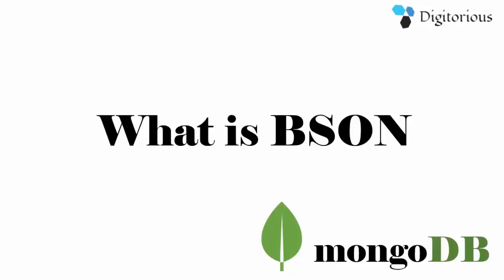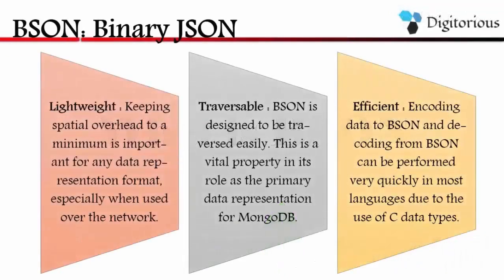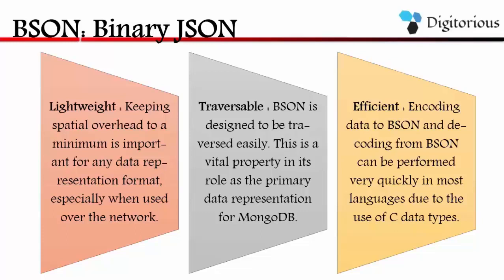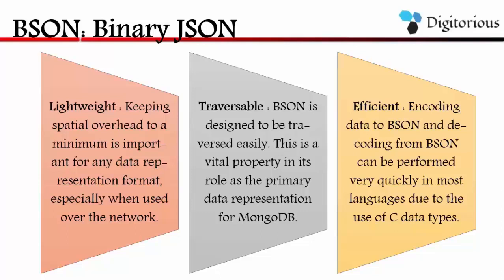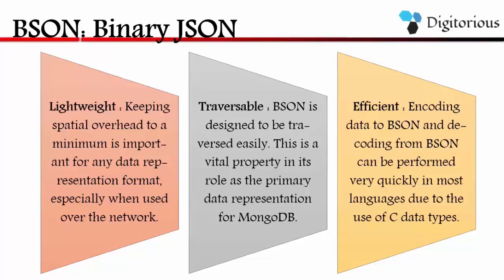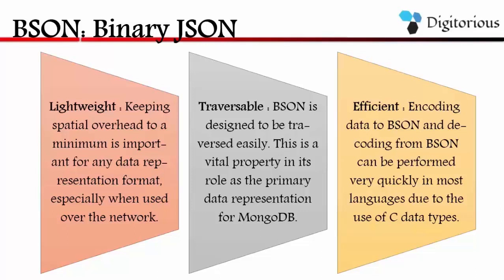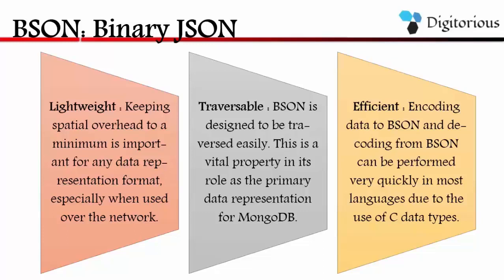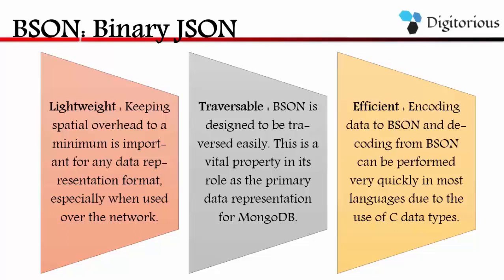What is BSON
This is a beginner's guide to NoSQL databases. We will talk about what they are, the advantages and disadvantages of NoSQL and relational databases, and also the different types of NoSQL including document databases, column stores, key-value stores, and graph databases